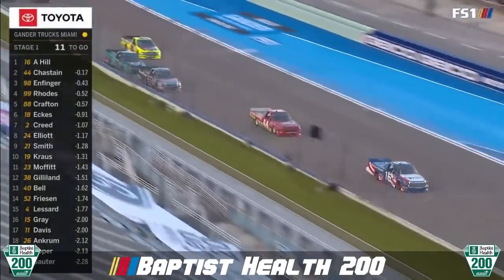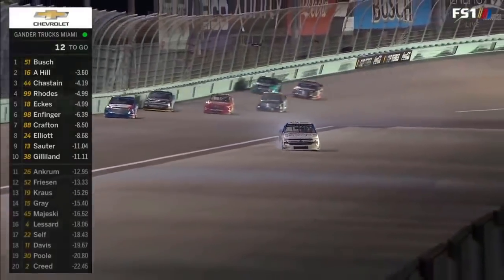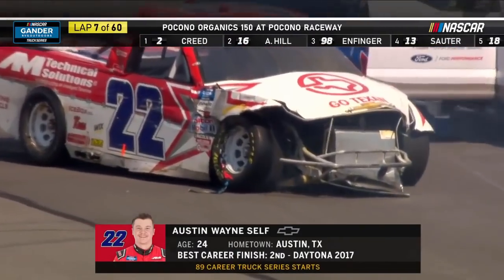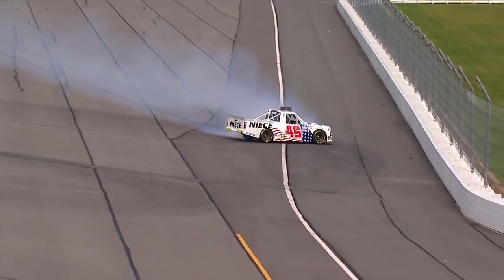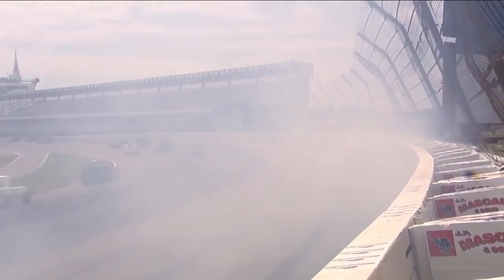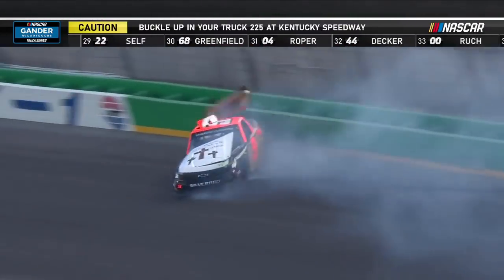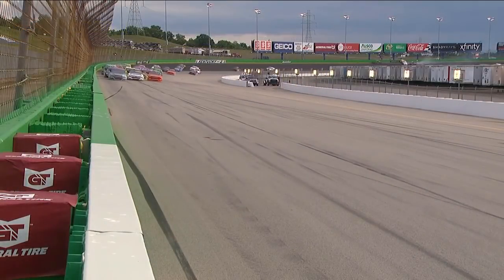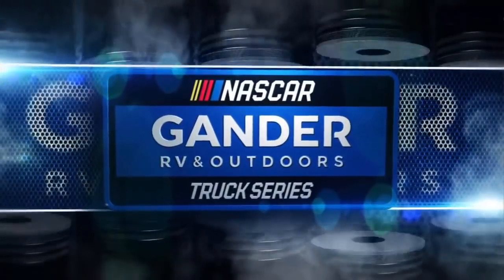2020 NASCAR Truck Series Crashes (Homestead Miami-Texas)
Here's the second NASCAR Truck series crash video for the 2020 NASCAR Gander & RV Truck Series season. This video includes crashes from Homestead Miami to Texas in the tweaked 2020 schedule following the return after the corona virus peridermic.

Timestamps:
Homestead Miami: 00:00
Pocono: 02:45
Kentucky: 12:53
Texas: 15:57

All rights to this video go to
NASCAR

Thanks for watching and I hope you enjoyed this video, be sure to leave a like on this video, helps me out and if your new be sure to subscribe to my channel for weekly videos.